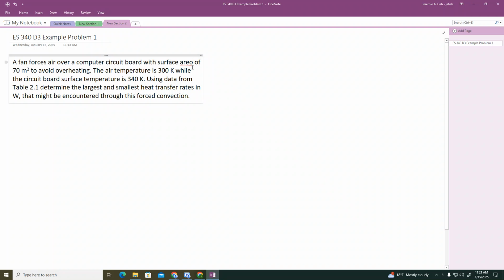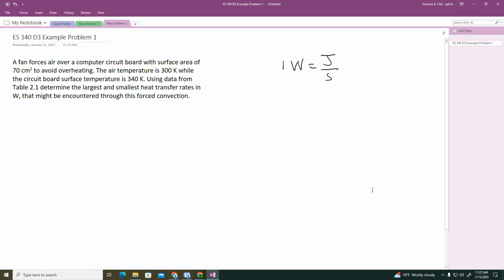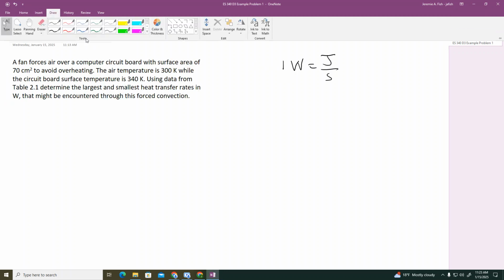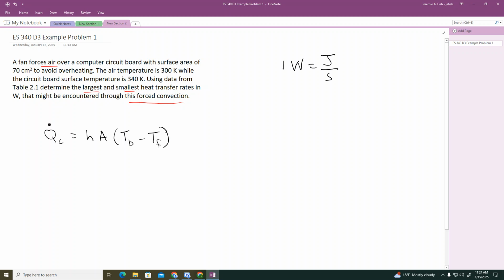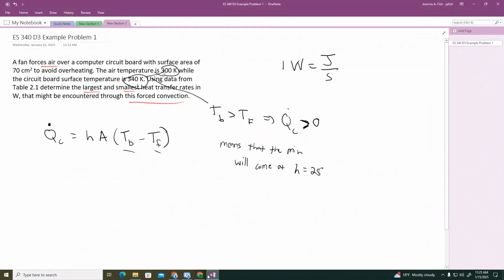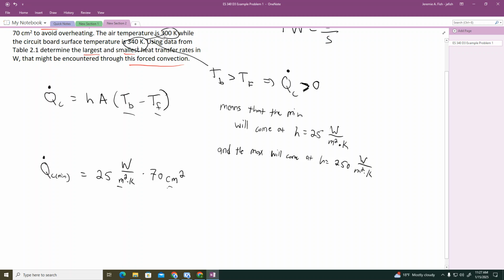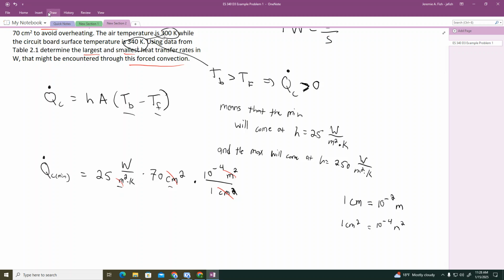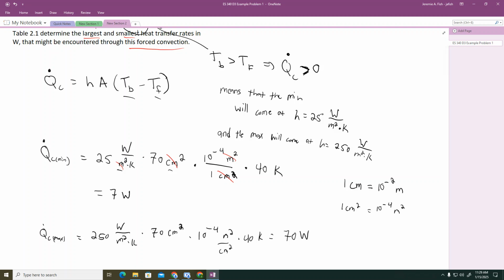ES 340 D3 Example Problem 1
We do an example problem with the rate of convection.